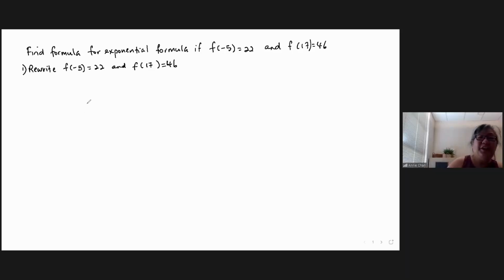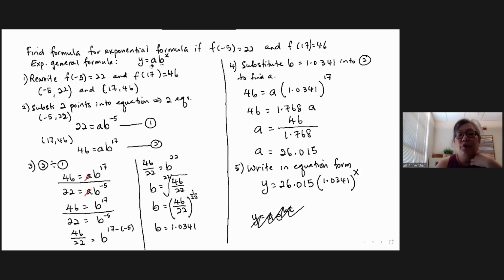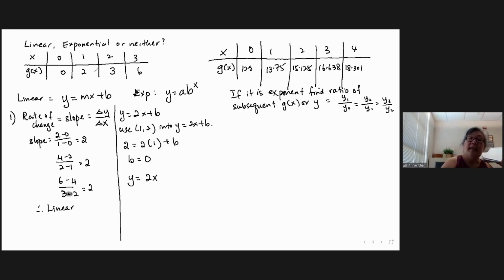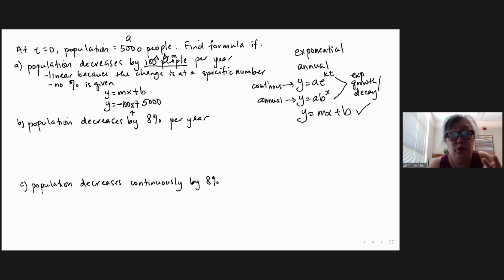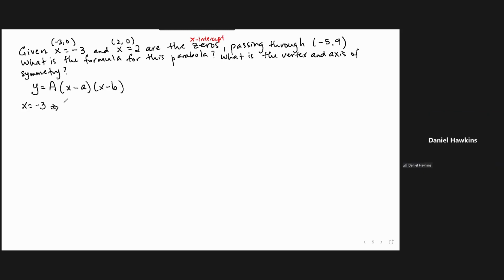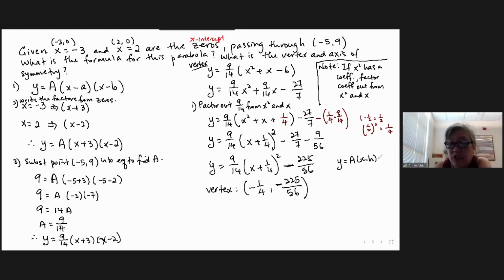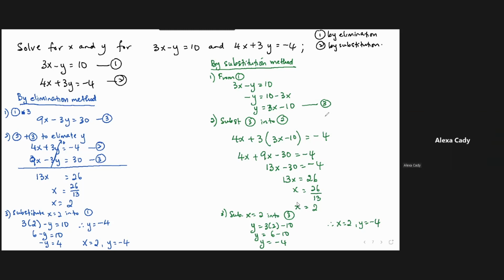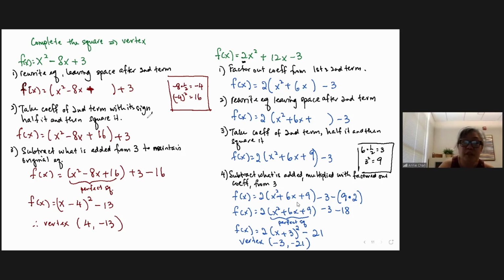Class Monday Night